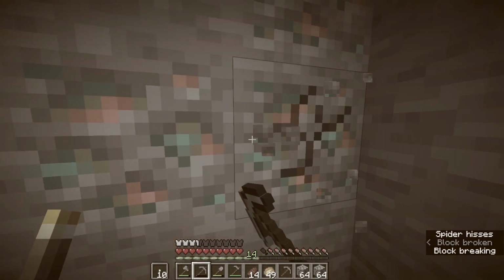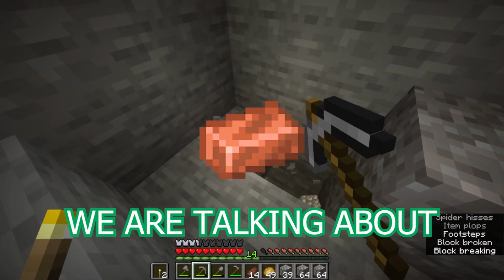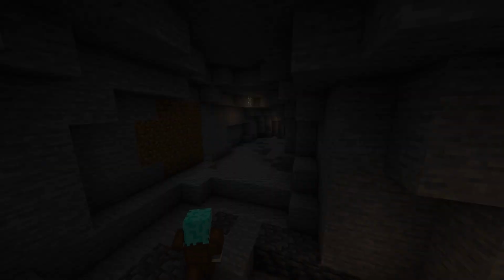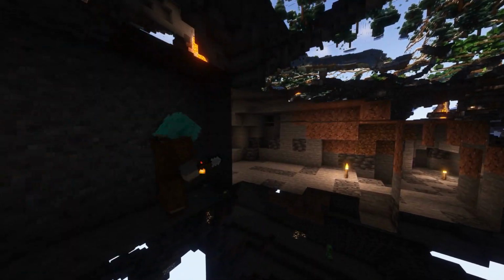The Iron Age | Archaeologist's Guide to Minecraft (Ep. 12)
Copper wasn't the only thing I was after in the mines... let's talk about iron and how important the 'Iron Age' is in Minecraft and in real life!

*Any images in the video that do not have credits given are within the public domain.